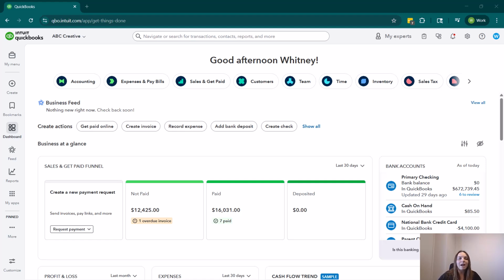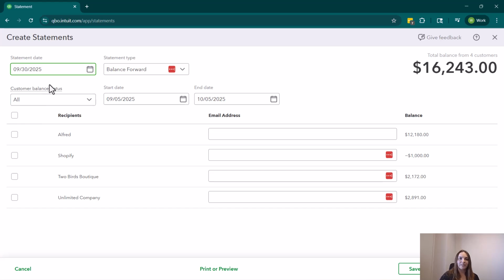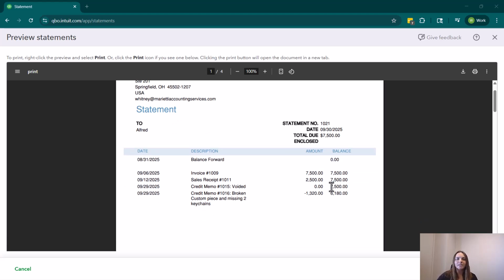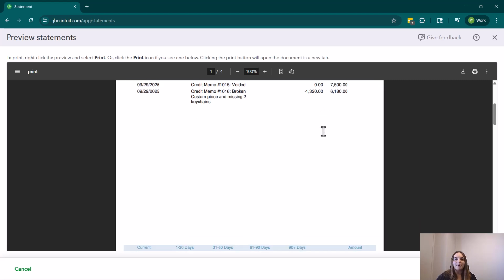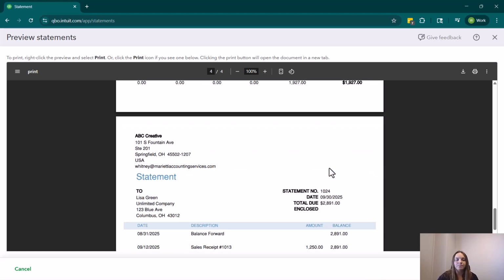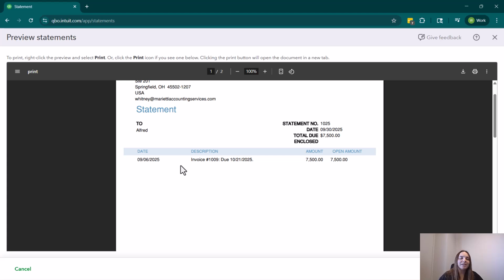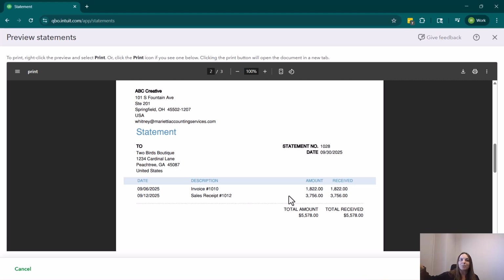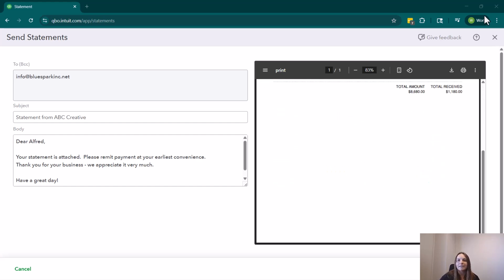How to Send Statements in Quickbooks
In this video I discuss how to generate and send customer statements in Quickbooks Online.  Quickbooks Online has three different statement types that can be generated and sent to customers.

There is the Balance Forward Statement.  This statement shows the balance that is brought forward into the statement from the prior periods.  It then shows all activity for the time period the statement covers.  The bottom of the statement shows the balance of the statement and the aging summary for the balance due.  There are some things that can impact the amount showing as due, this includes unapplied credit memos.

The Open Item Statement only shows the open items for the last 365 days.  These items are invoices that have not been fully paid.  It will also show items that are partially paid.  The Open Item Statement can be helpful when showing customers where the balance due is coming from, but is not the best statement to send out on a monthly basis.

The Transaction Statement shows the transactions that occur only during the selected time frame.  Because of this the statement is not a good option to send out to clients that have balances that are effected by prior periods.  It can be confusing for customers to receive the Transaction Statement as it may show balances that are not accurate (they may be effected by transactions from other periods).